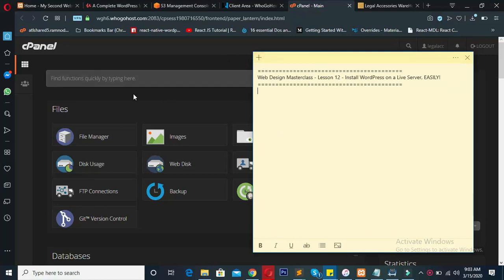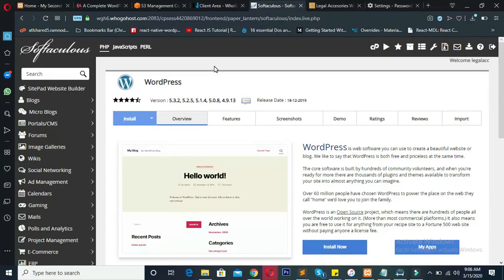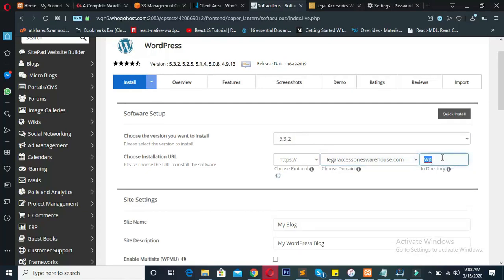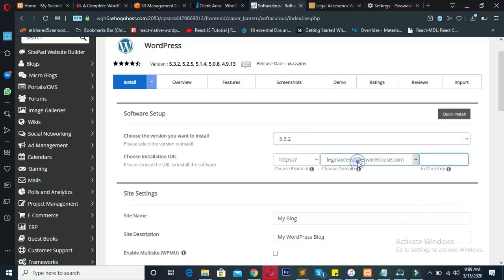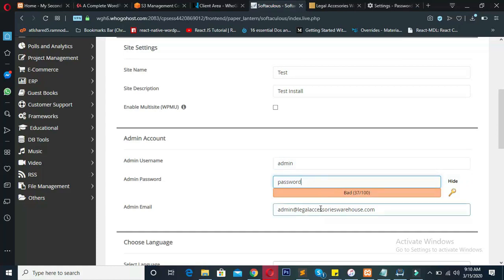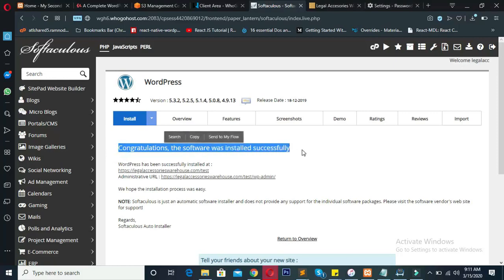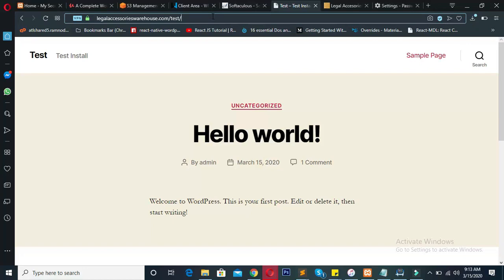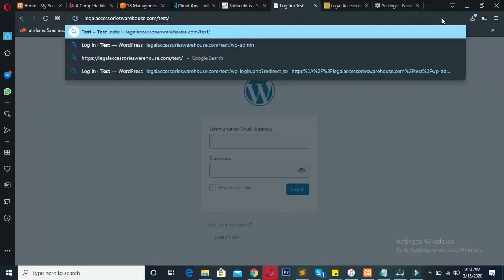Lesson 12 Install WordPress on a Live Server, EASILY! HD